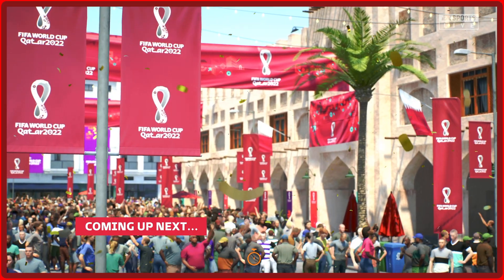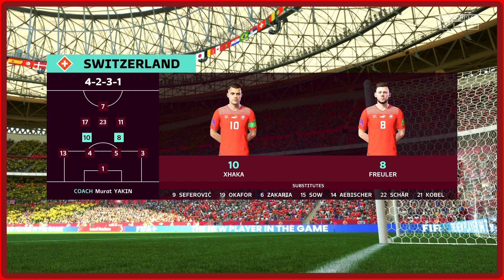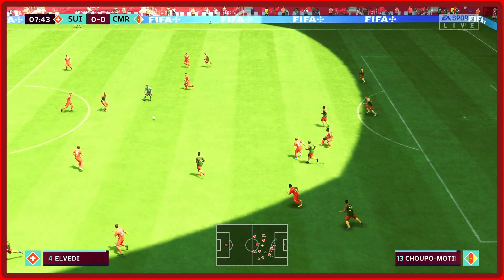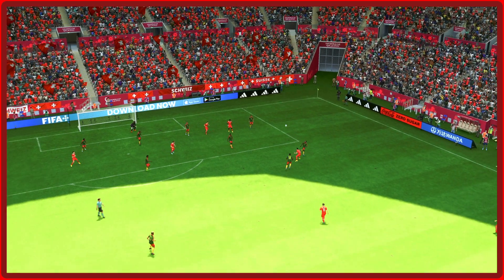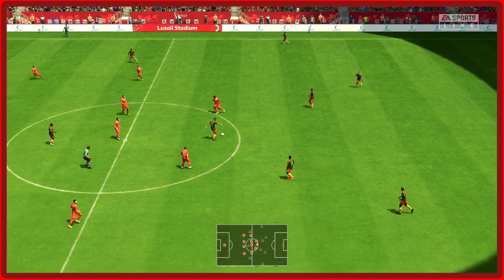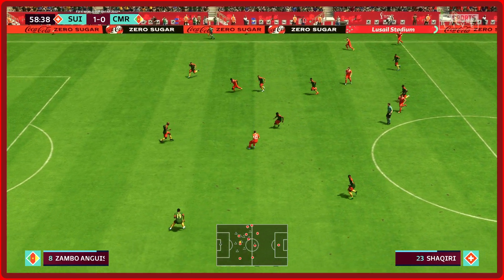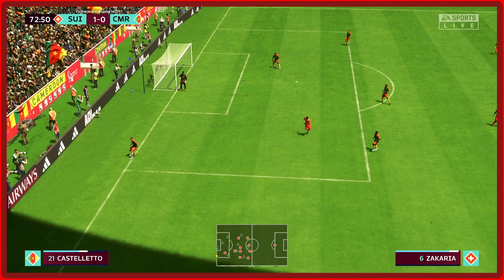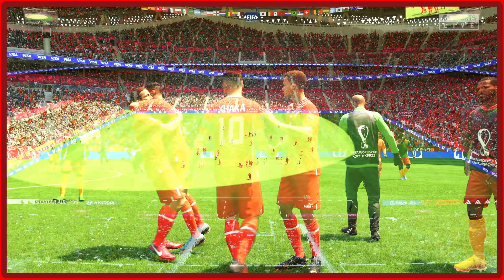FIFA 23: WC2022 | SWITZERLAND vs CAMEROON | 2022 FIFA World Cup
Switzerland vs Cameroon in World Cup 2022; Check out this brand new next-gen FIFA 23 gameplay where Switzerland take on Cameroon in the 2022 FIFA World Cup competition held in Qatar! This full match prediction has been recorded by KINGGAMER on PS5 with the A.I. level set to ULTIMATE. FIFA 23: WC2022 gameplay: Switzerland vs Cameroon in World Cup 2022

👍 This shows me which videos you want to see more often. @themustand urkg @URKGFC